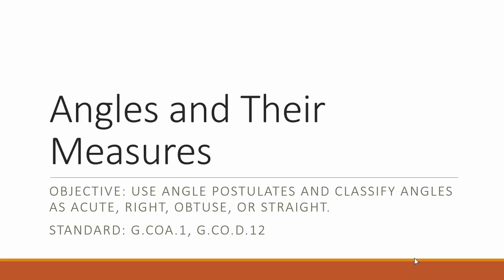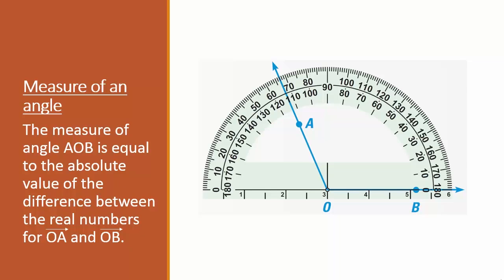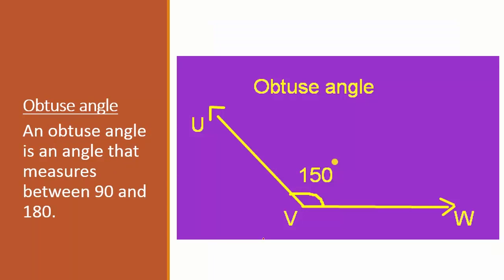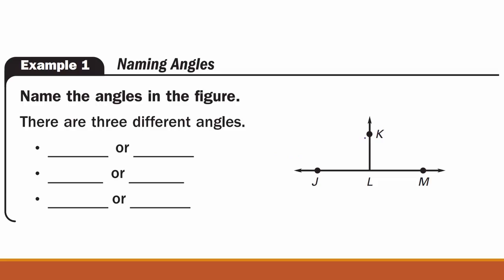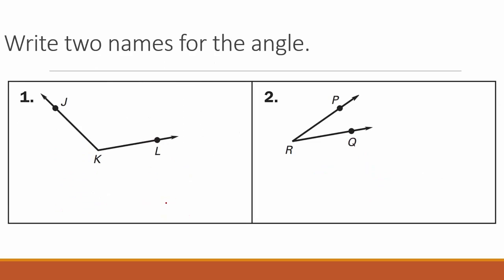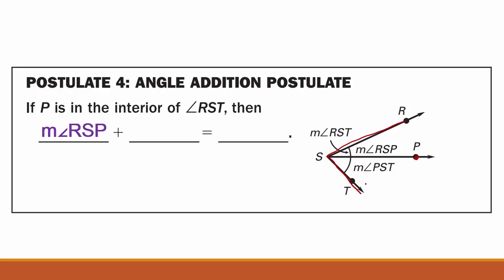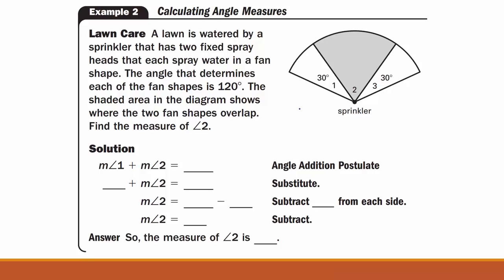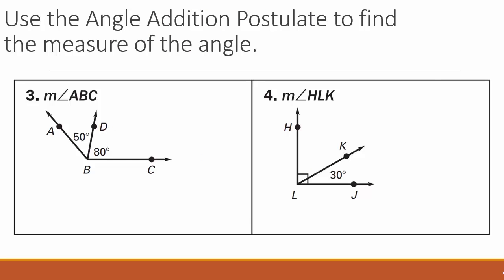1.4: Angles and Their Measures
Objective: Use angle postulates and classify angles as acute, right, obtuse, or straight.